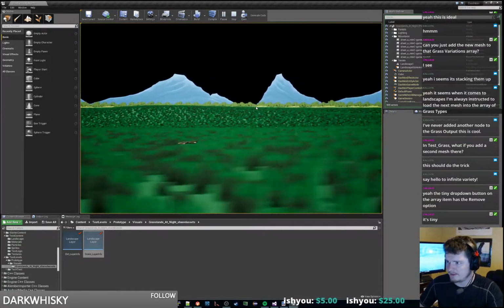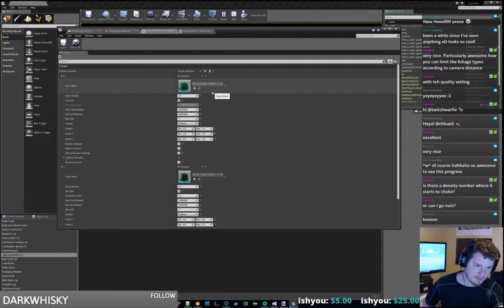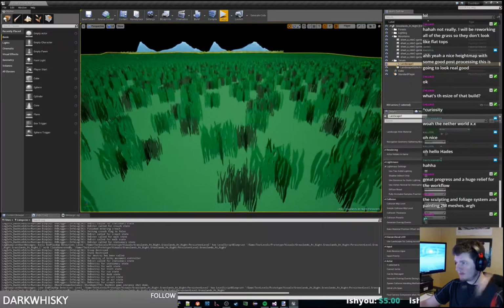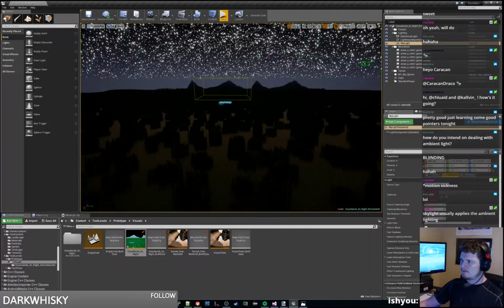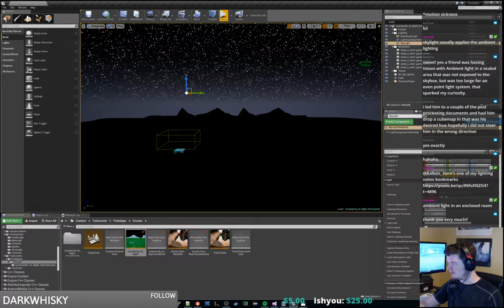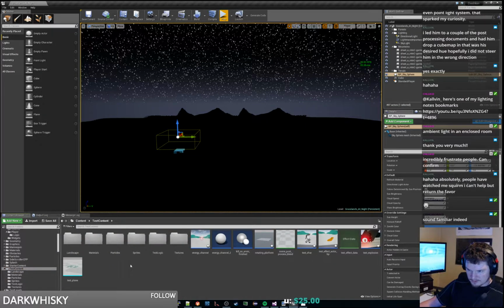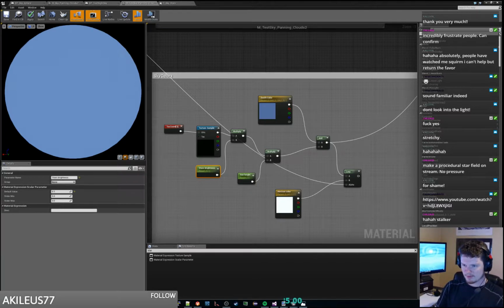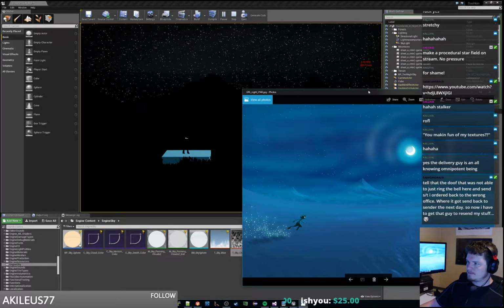ambientenergy101 devs Dashkin 333